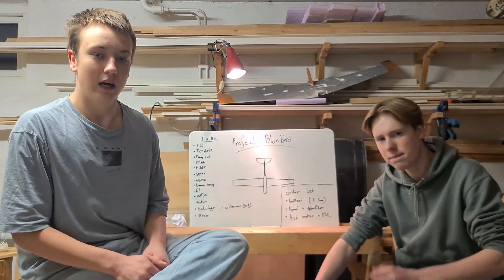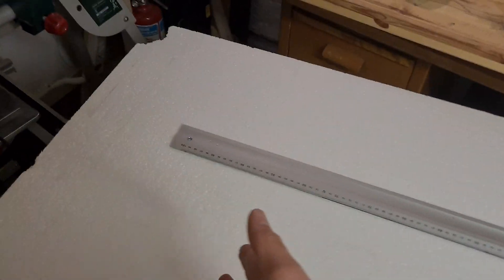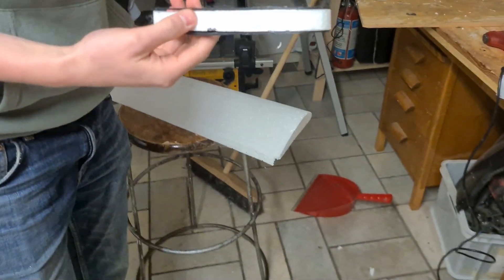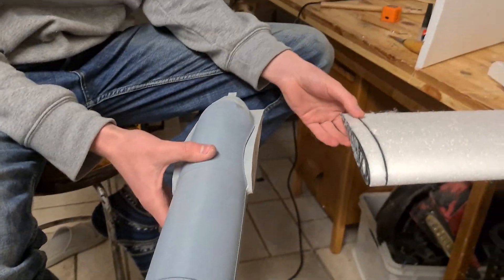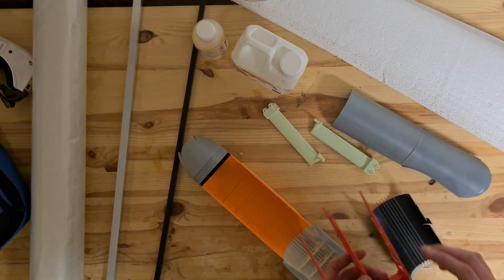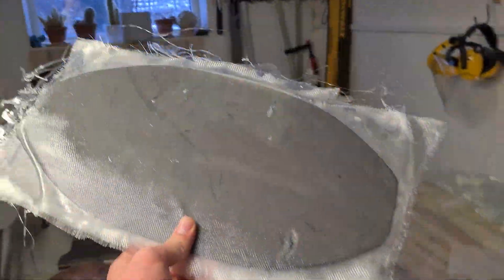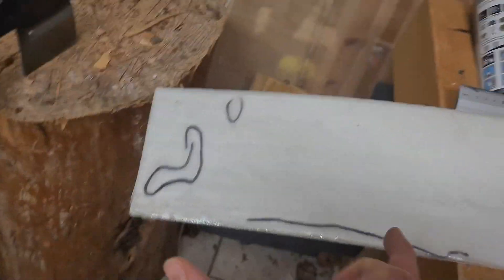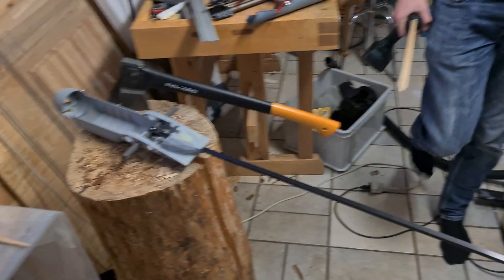Our best UAV EVER?! | Project Bluebird Part 1